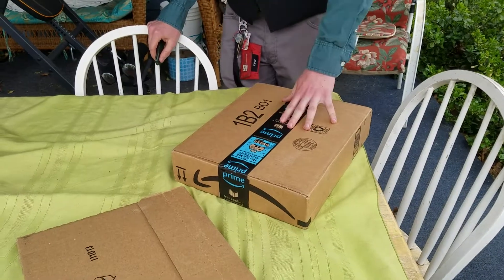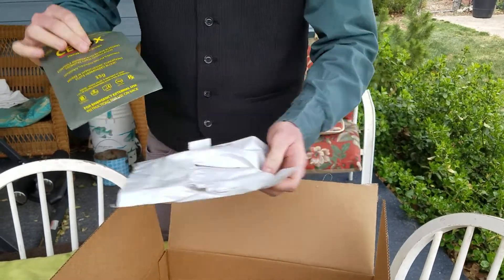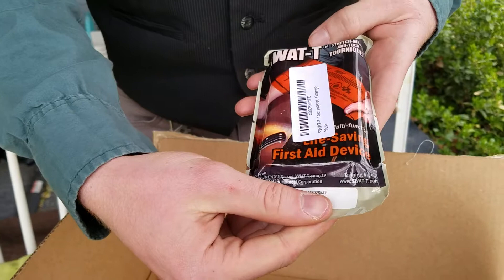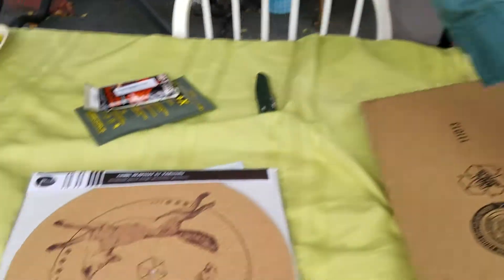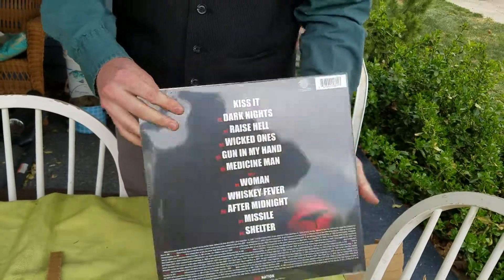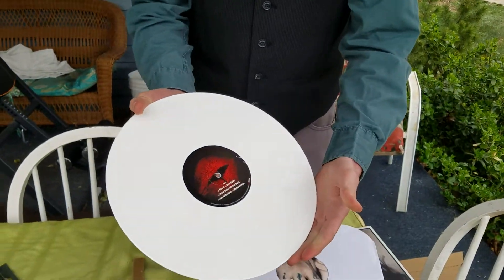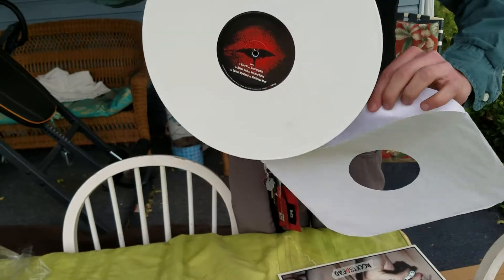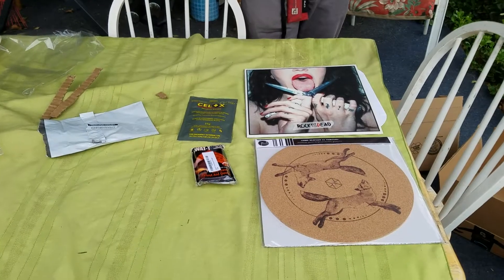First Aid/Music Unboxings!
A couple a nice unboxings for the day! Got a 35 gram pack or Celox hemostatic granules and another SWAT-T Tournequet for my IFAK and EDC purposes, and also got a new cork platter for my Audio Technica LP-120 and the Rockisdead album by Dorothy in white vinyl for my record collection!